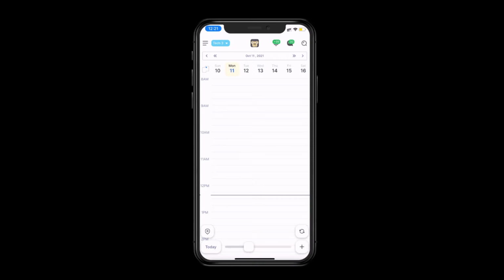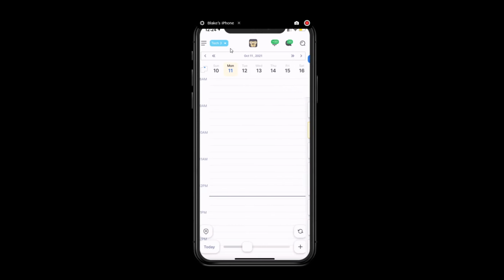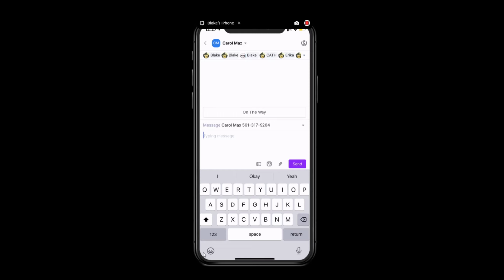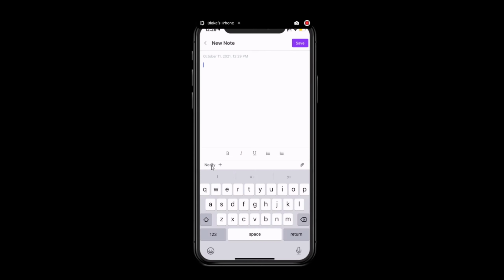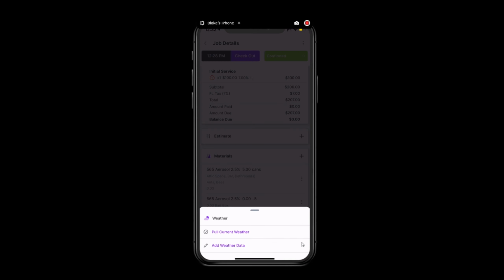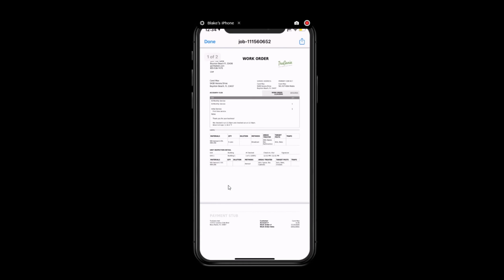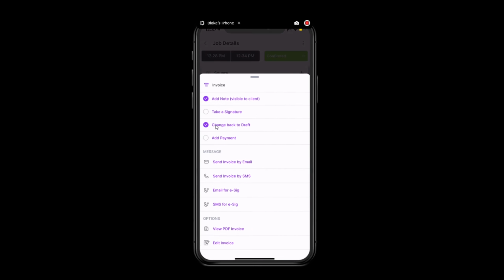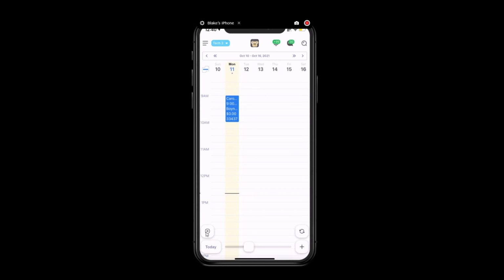Mobile App Training